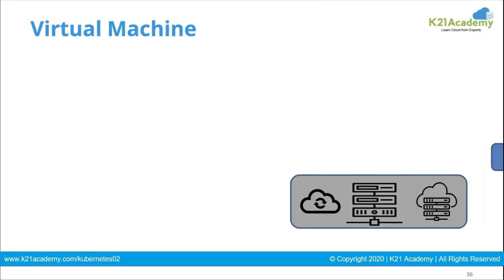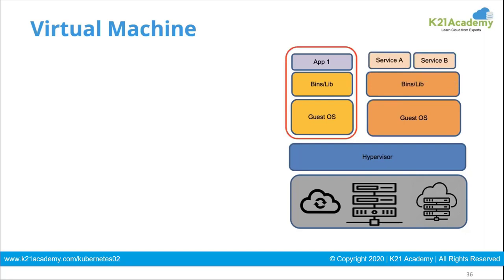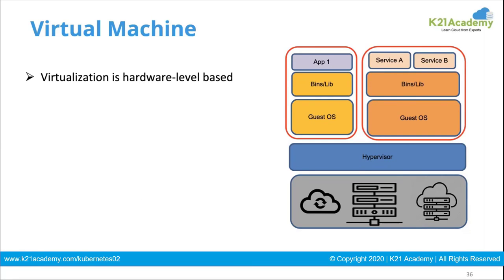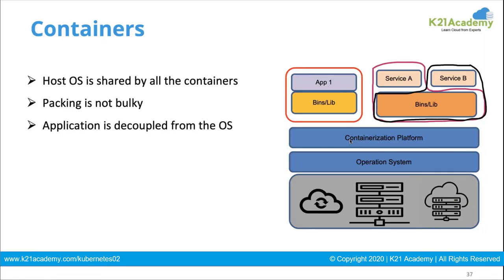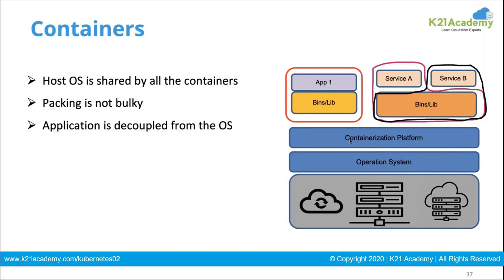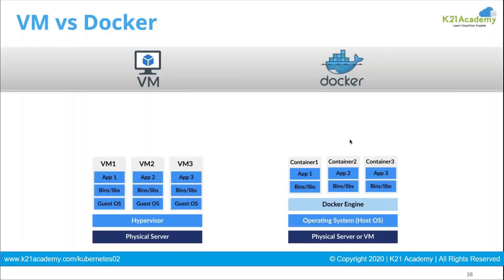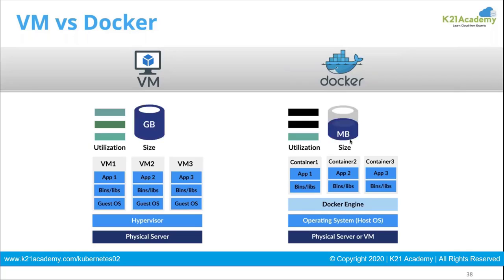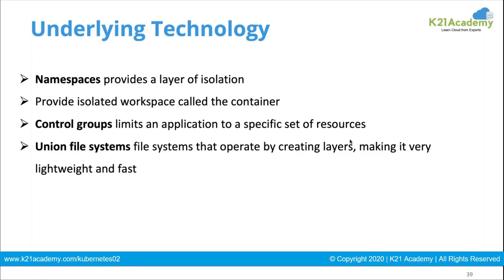Container vs Virtual Machine| What Is The Difference?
If you are an Admin, Architect, or Tester, then attend the FREE Class for Docker & Kubernetes Administrator (CKA)

A couple of decades ago, if I was to say that “I can run my application using a ~10 MB file“, people would have called me crazy and would have denied it outright.

Nowadays, companies are looking for Docker & Kubernetes Administrators. Candidates with hands-on experience on Docker often land up in highly paid jobs.

The Difference between Docker vs Virtual machine you should understand before start learning Docker and Kubernetes.

➤ What Are Virtual Machines (VM)?
A Virtual Machine is a software program that emulates the functionality of physical hardware or a computing system. VMs interact with physical computers by using lightweight software layers called Hypervisors.

Containers are a form of operating system virtualization. A single container might be used to run anything from a small microservice or software process to a larger application. They are an abstraction at the app layer that package code and dependencies together.

If you want to know more about what is the difference between Container & Virtual Machine check out our video by Author & Cloud Expert, Atul Kumar from K21Academy

Where he explains:
00:00 - Introduction: Dockers VS Containers
00:37 - Context behind the video
00:51 - FREE Training: Kubernetes
01:40 - Difference VM vs Docker
02:00 - Overview of Underlying Technology
02:14 - VM vs Docker: Physical Server Vs VM
05:15 - VM Drawbacks
06:50 - Advantages of Container
10:10 - VM vs Docker: Pictorial Comparison
11:22 - Underlying Technology
12:53 - FREE Training: Docker and Kubernetes
12:25 - What to expect in part 2